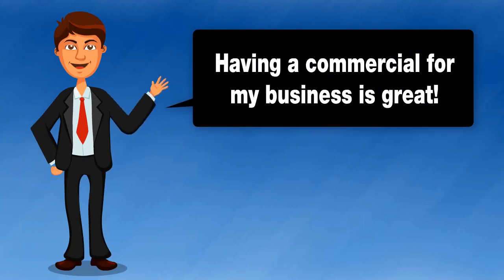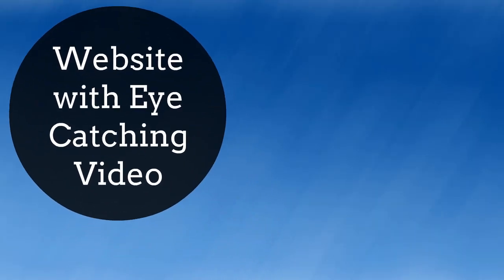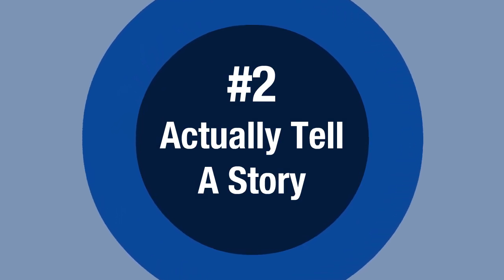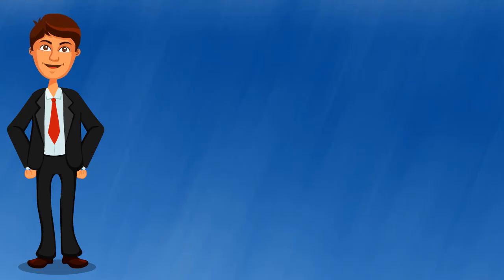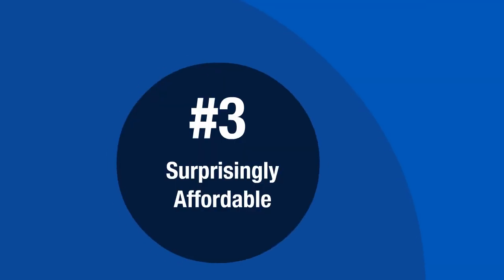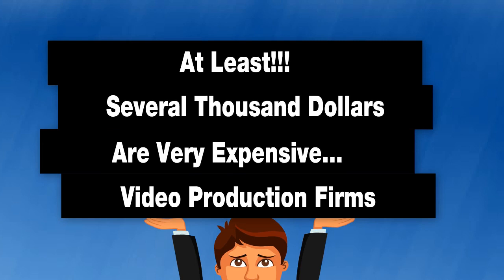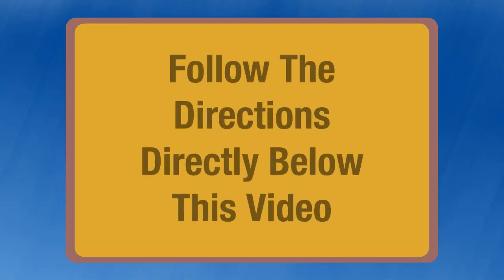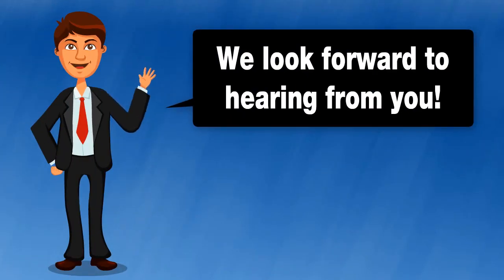"Why Have A Commercial" animation from the Rhinos Web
The Rhinos Web located in Venice Florida. We specialize in Video Animation, Web Design, Video Branding & SEO Marketing for first page placement in Google.

Animated Commercials added to your business videos, hold interest and helps you stand out and be branded.

We offer All of the "Animated Commercials" displayed on this You Tube channel are customizable for your business, using for YOUR Logo, just head to see more choices and choose to have us quickly create a custom version just for you. Serving Sarasota and Charlotte Counties Florida.